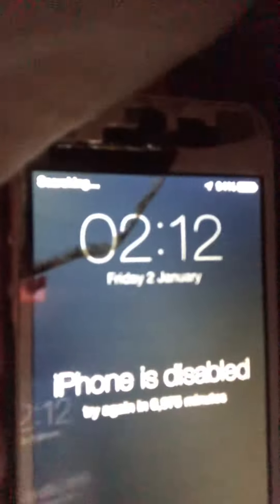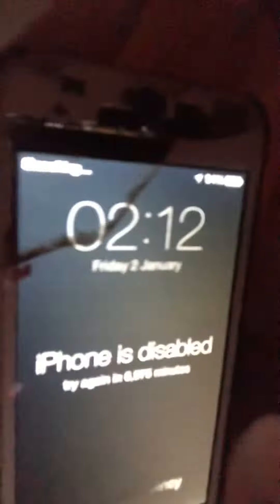Spooky 2 AM Video (i turned into a ghost)